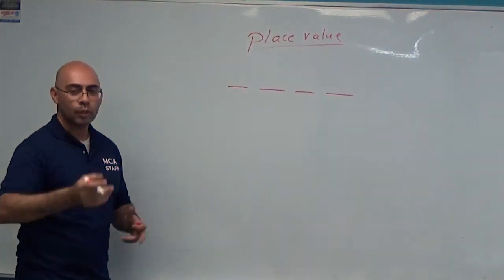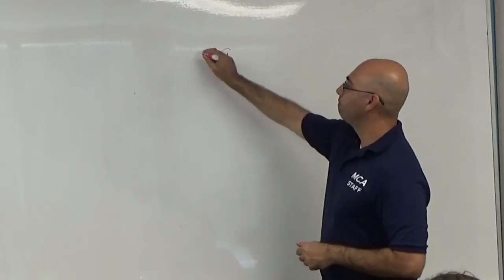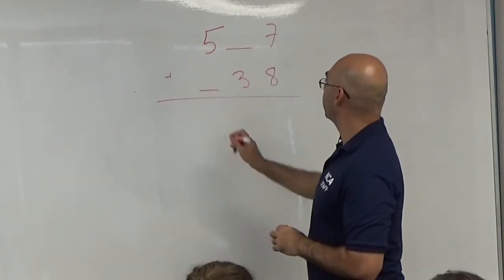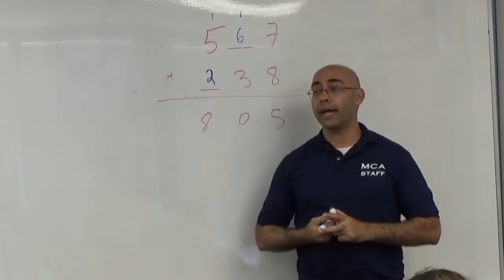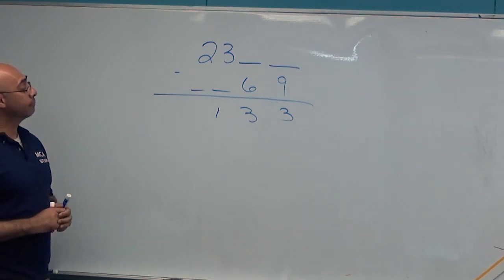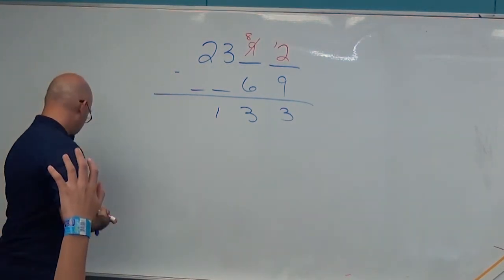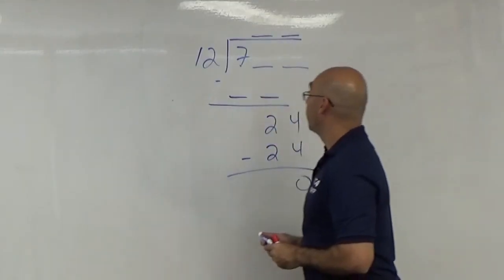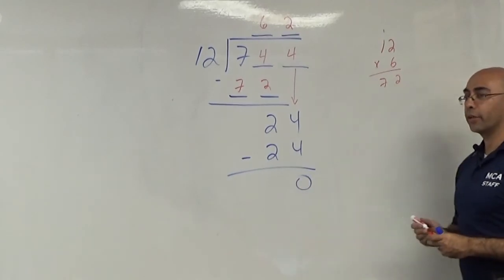Place Value || A System of Numeration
This activity reintroduces students to the concept of place value.  They also will be able to "do the opposite" when working backwards.